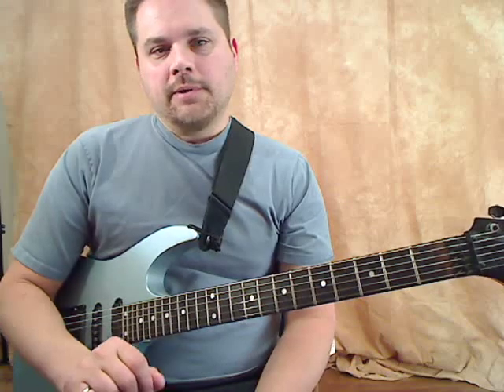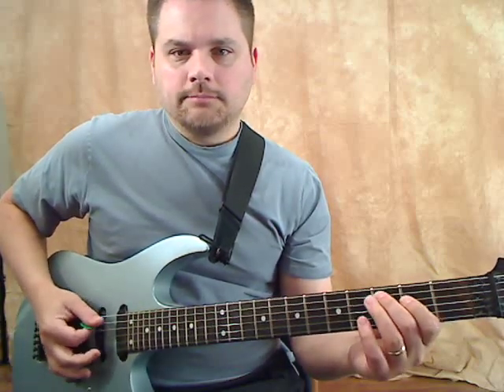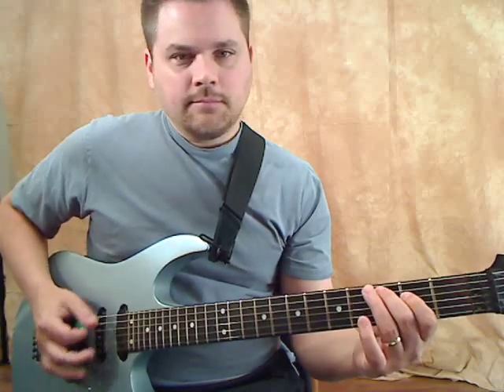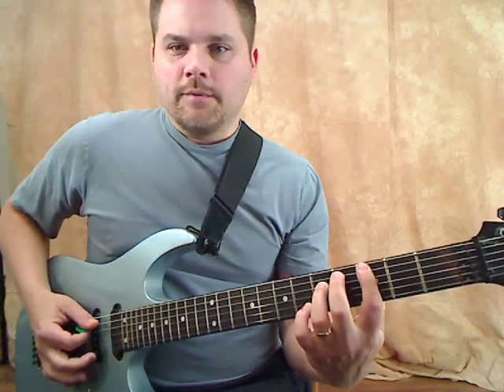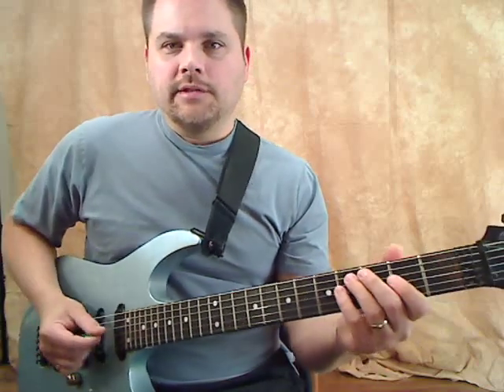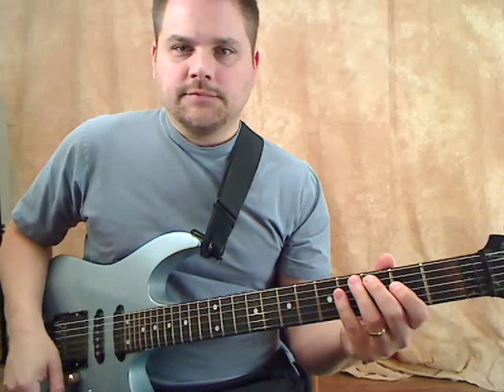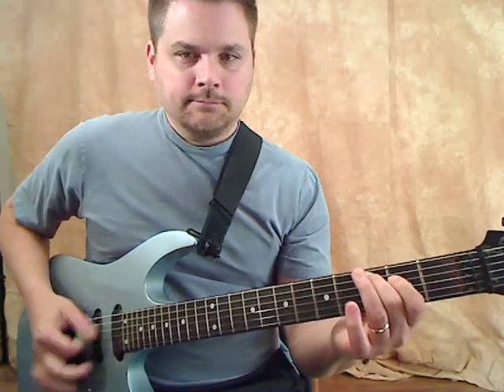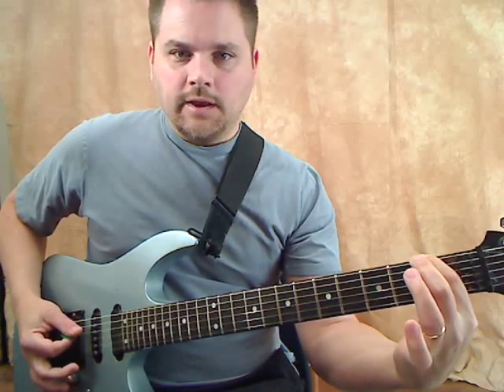Metal Guitar Lesson - Free Metal Guitar Lick #2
Learn this lick and use it in your own songs or solos.